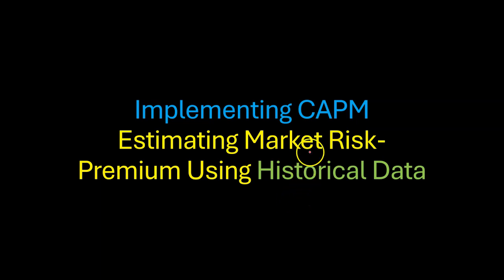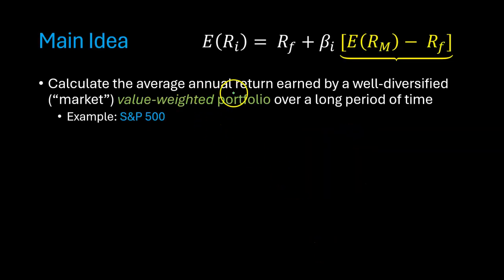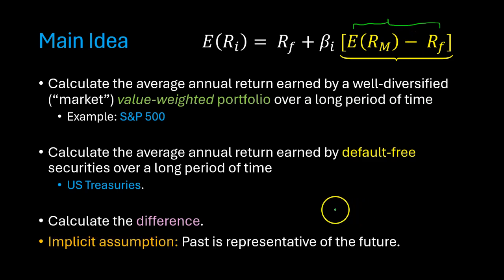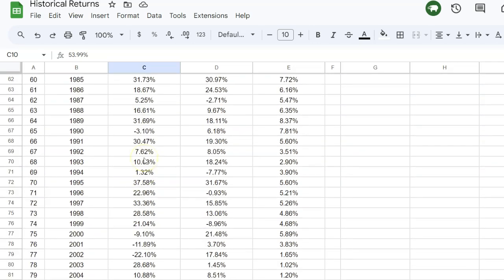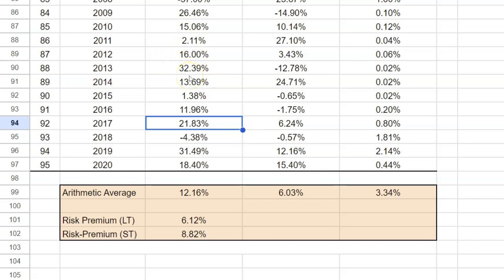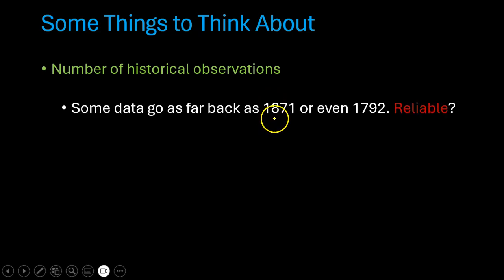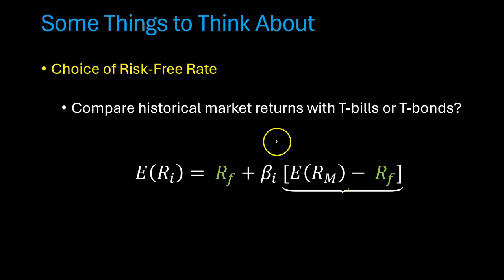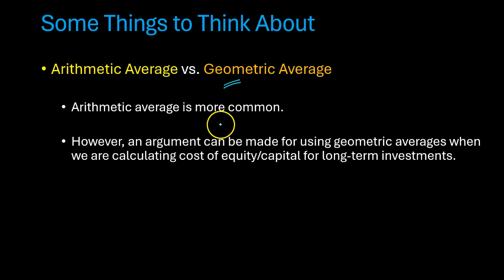Estimating Market Risk Premium Using Historical Data - Calculation and Guidelines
In this video I explain the Historical Data approach to estimating the expected market risk premium. I show how you can calculate this number using historical data, and also some of the guidelines you need to adhere to. Finaally, I explain how different estimation methodologies can results in different estimates based on the same historical data.